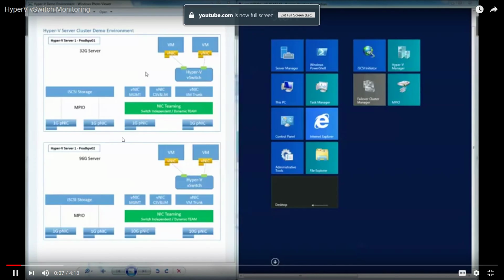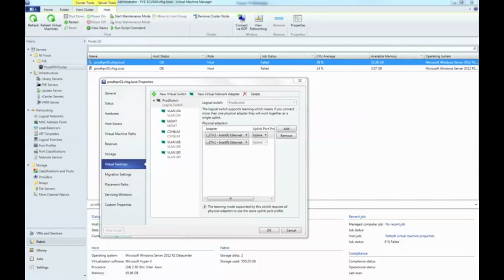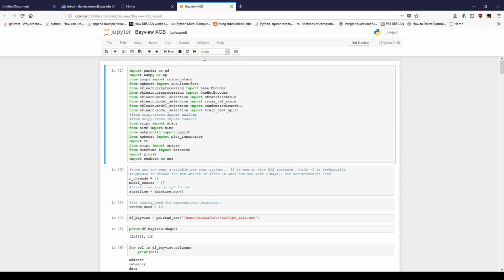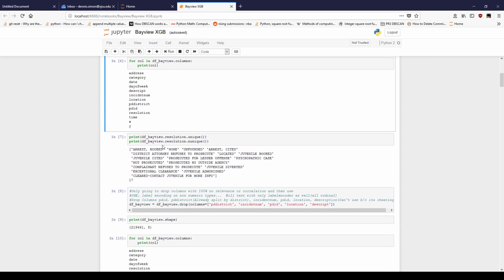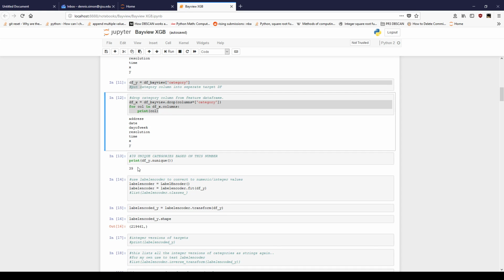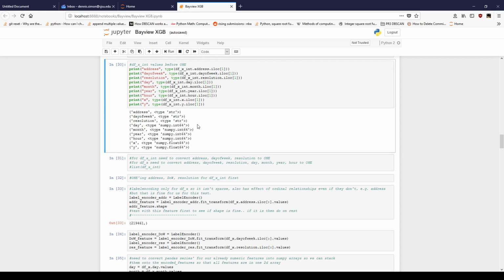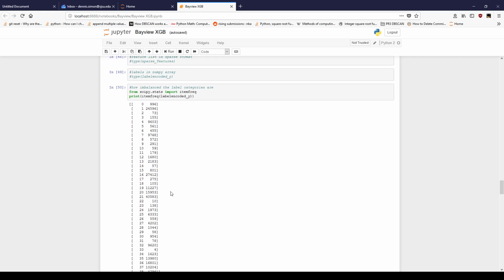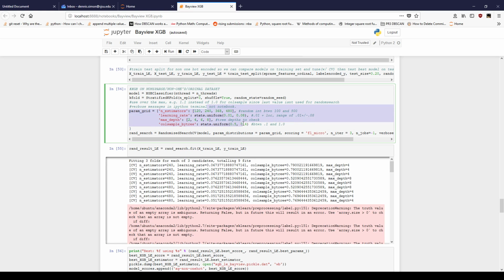272 Project YouTube 20min Verification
For 272 Lab...

Group members:
Ben D'Costa
Kody Han
Yinghua Qin
Dennis Simon